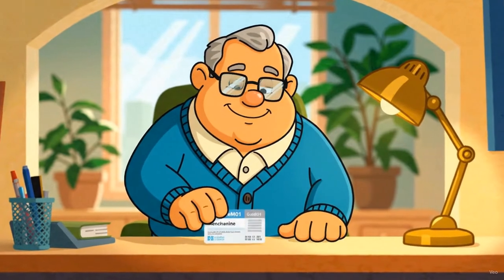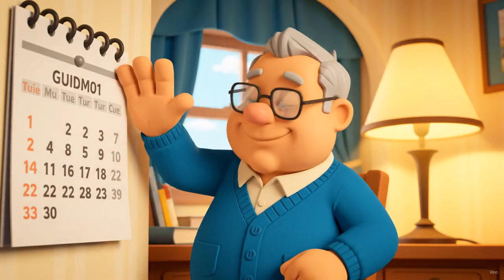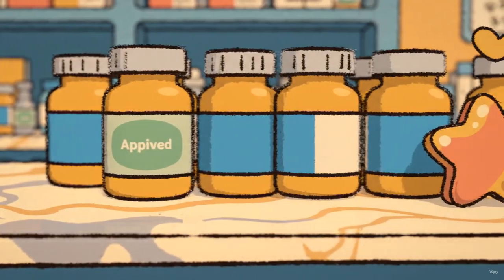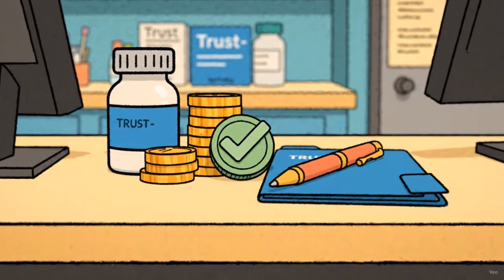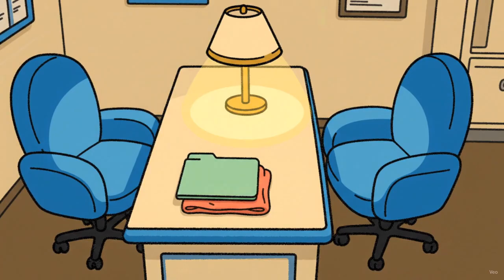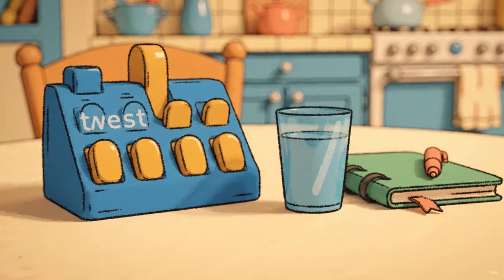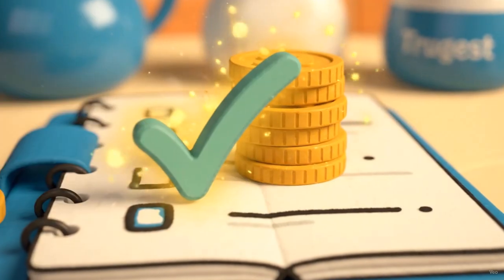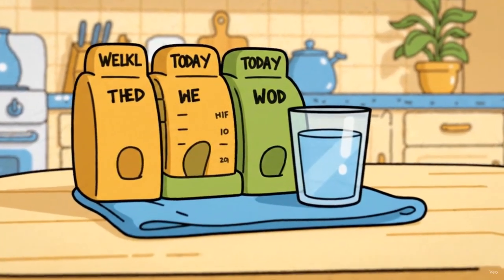Medicare Part D 2026: Why the Cheapest Premium Can Cost You the Most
A $9 plan and a $38 plan are sitting on the kitchen table, and most people circle the cheap one — then overpay all year. In plain English, how to actually choose a Medicare Part D prescription drug plan by its FOUR parts, not its sticker price — so the lowest premium doesn't quietly become the most expensive plan. No sales pitch.

⏱️ CHAPTERS
0:00 A $9 plan vs a $38 plan — the premium isn't the price
0:38 The four parts that make the real price
1:01 Part 1: the monthly premium
1:21 Part 2: the deductible ($615 cap in 2026)
1:49 Part 3: the formulary & drug tiers
2:35 Part 4: the new $2,100 out-of-pocket cap
3:30 The three coverage stages every plan moves through
3:50 Let medicare.gov Plan Finder do the math
4:31 Your 3 steps this week + free SHIP help

→ A Part D plan has four moving parts — premium, deductible, your drugs' tiers on the formulary, and the yearly out-of-pocket cap. Add all four for the medicines you actually take; that total is the real price.
→ In 2026 no Part D plan can charge a deductible above $615, and the average standalone premium is about $36/month — but a rock-bottom premium often hides higher costs at the pharmacy counter.
→ The formulary sorts drugs into tiers like shelves: a low-premium plan can put YOUR drug on a high tier (25% coinsurance) and cost you hundreds more than a pricier plan that shelves it low.
→ New protection: starting 2025 there's a hard yearly out-of-pocket cap on covered Part D drugs — $2,000 in 2025, $2,100 in 2026. Hit it and you pay nothing more for covered drugs that year.
→ The medicare.gov Plan Finder does the math on all four parts at once: type in your exact drugs and pharmacy, and it ranks every plan in your ZIP by projected yearly total — free, on the government's own site.

🔗 NEXT — we untangle Medicare, Social Security & your benefits one plain-English piece at a time. It's all on the channel.

🔔 New videos weekly — Medicare, Social Security & your benefits in plain English.

⚠️ Educational only — not financial, insurance, medical, or tax advice. Rules and numbers change every year — verify at Medicare.gov / SSA.gov, or get free unbiased help from your State Health Insurance Assistance Program (SHIP): shiphelp.org · 1-800-MEDICARE.
Sources for this video are listed above.